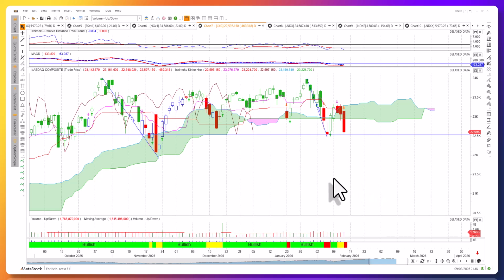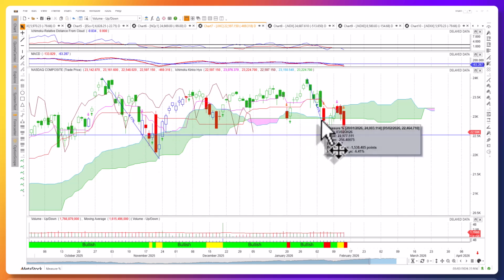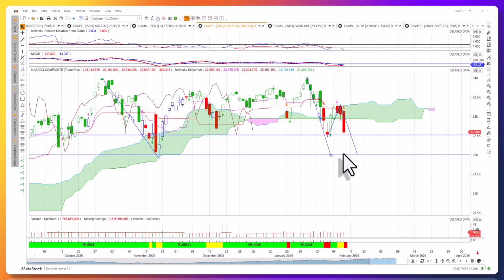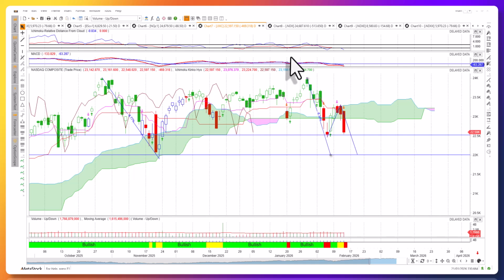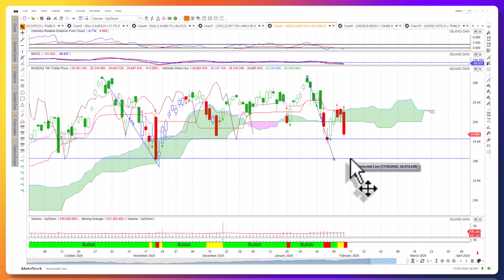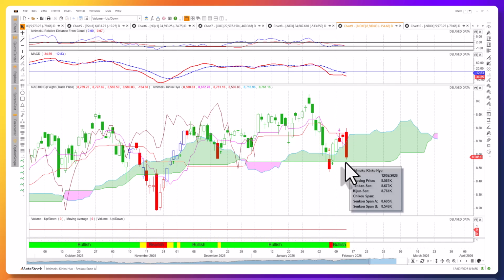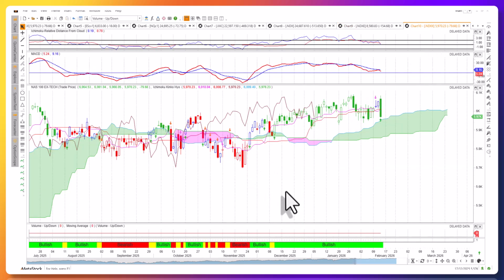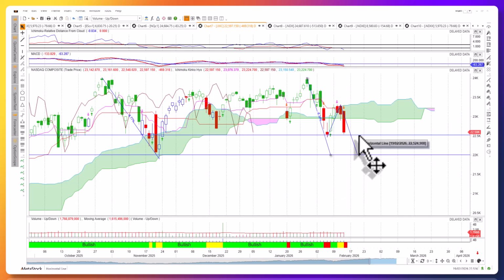Nasdaq Composite: Flirting with an 8% correction! NDX100, NDXE, NDXX Cloud Chart trading review!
Key support and resistance levels discussed on the NDX100 index, the equal weighted NDXE and the NDXX excluding technology.  IXIC trading within seasonal trends right now!